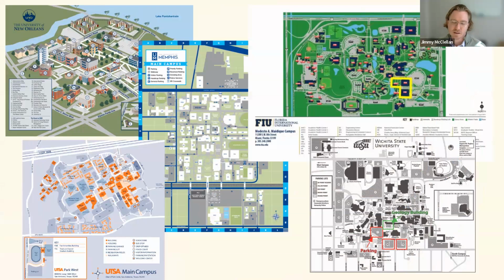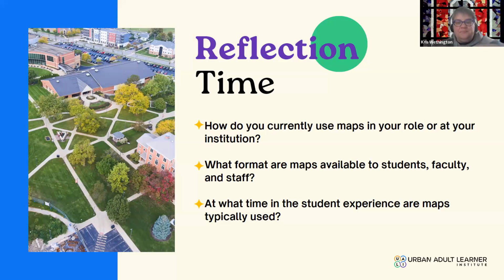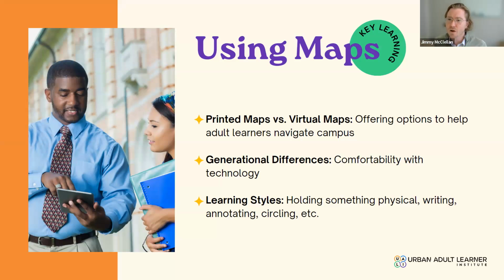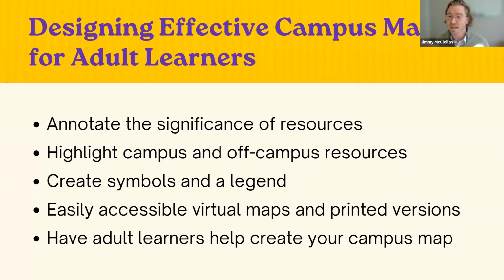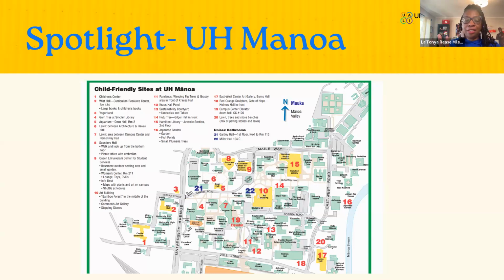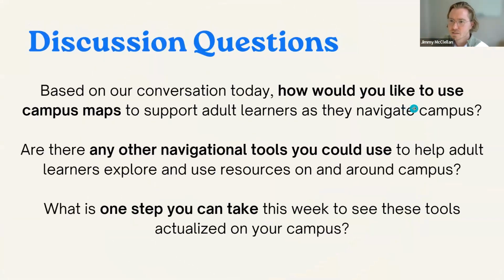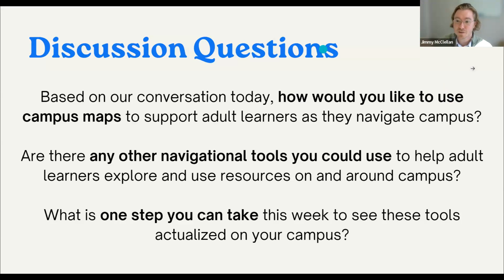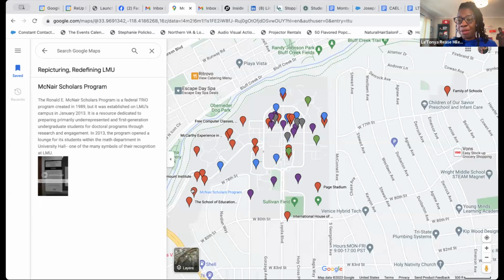Mapping Success: Navigating Resources for Adult Learners on Campus